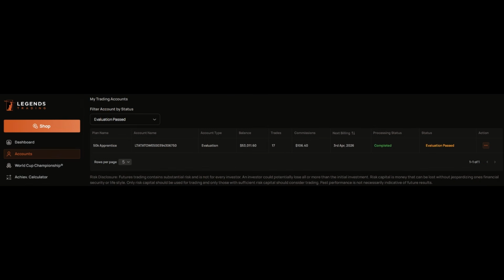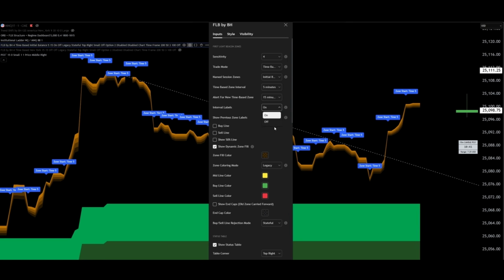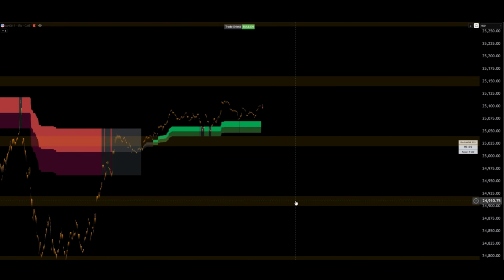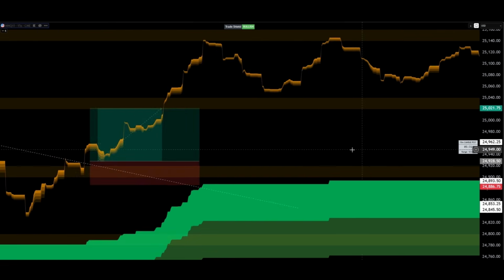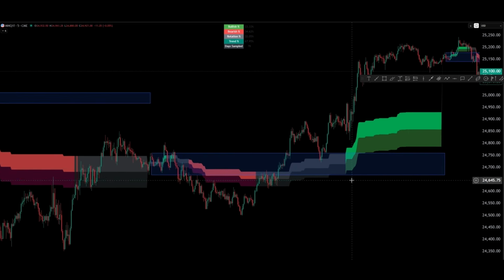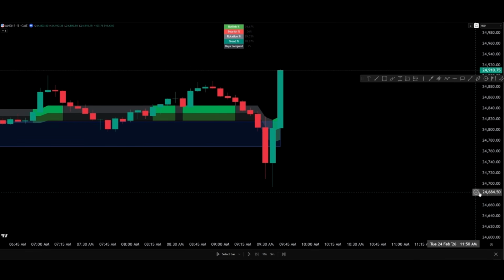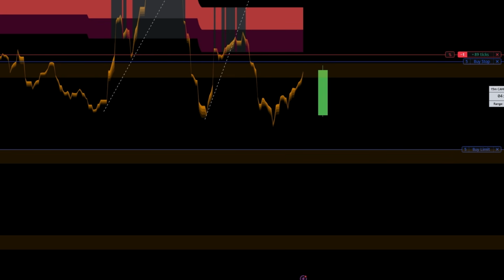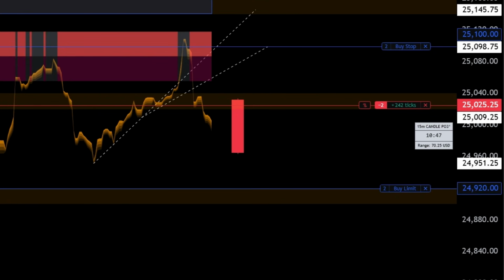Trend Strategy That Actually Works | Evaluation Passed in 2 Days $3000 | Easier than Tori Tradez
n this session, we explore a powerful **day trading** approach, demonstrating a **trendline trading strategy** with an impressive 80% win rate. We break down the recent results, showcasing over $1,100 in profit from 18.43 successful trades, using insights from **price action** and **technical analysis**. This provides valuable **trading tips** for anyone looking to refine their approach.